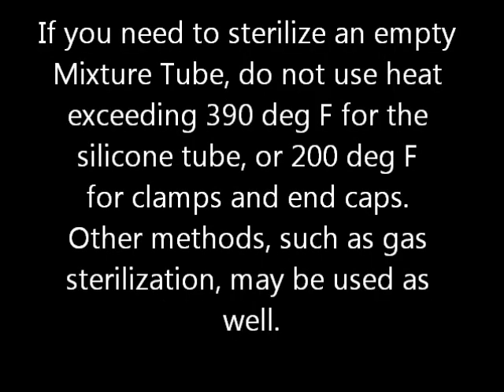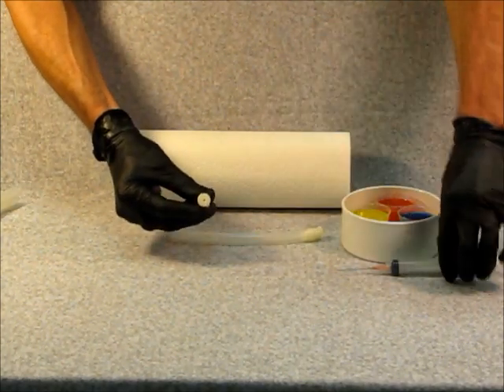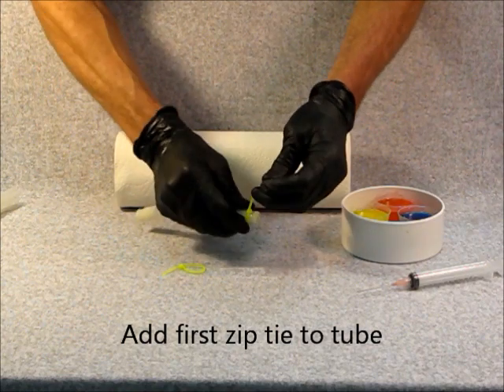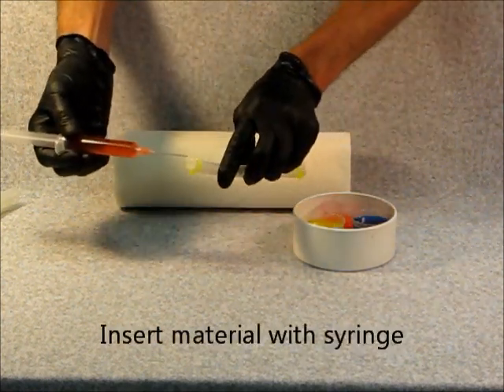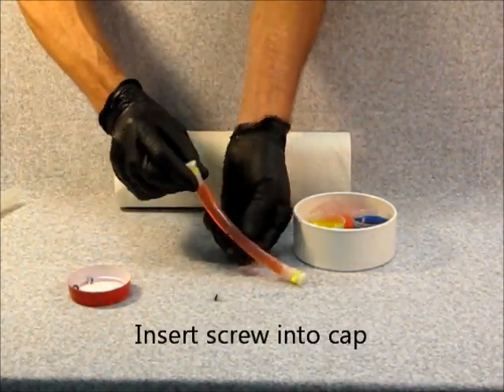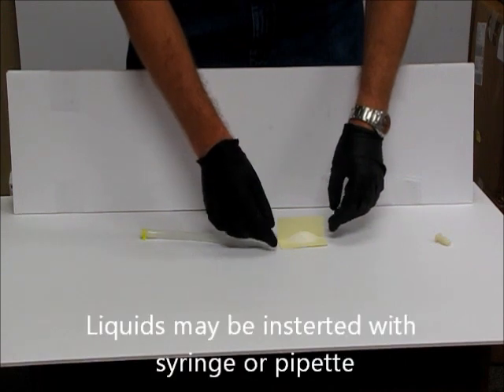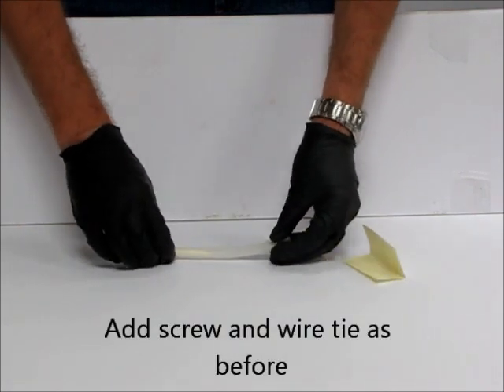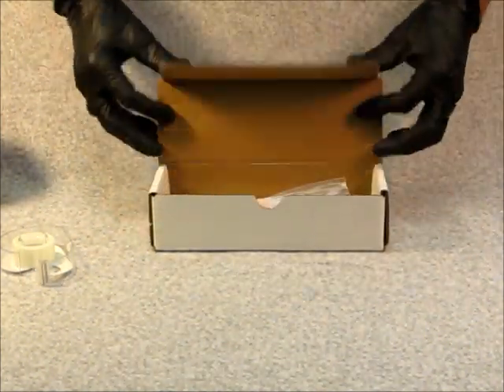Nanoracks MixStix - Creating a Type I Mixture Tube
This video gives instruction on how to make a basic mixture tube experiment for flight into space, with no clamps included.